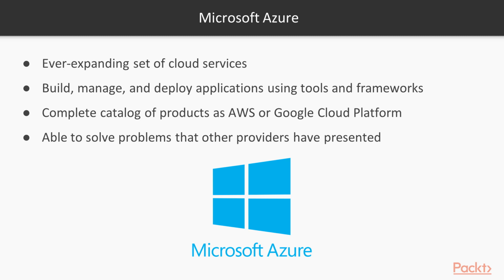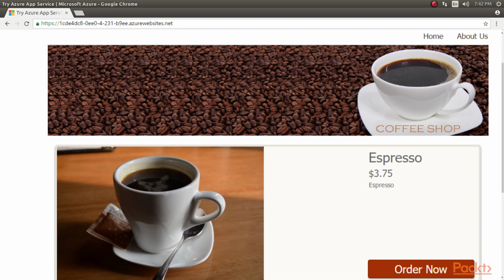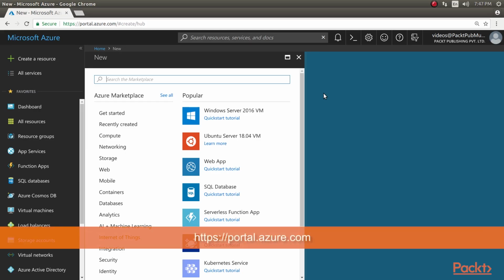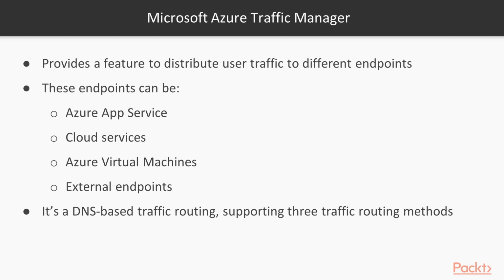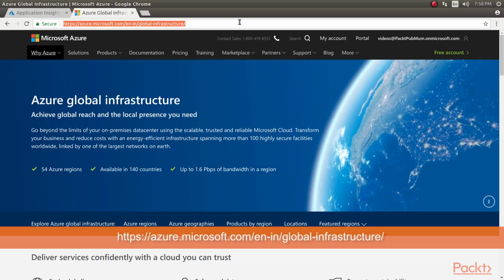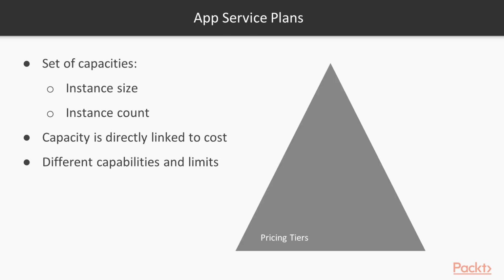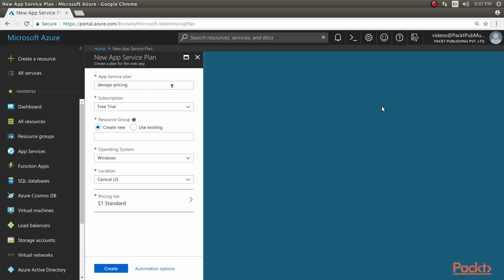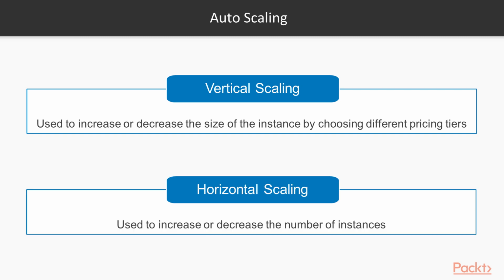Introduction to Microsoft Azure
azure devops 2